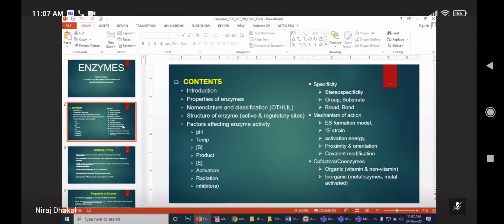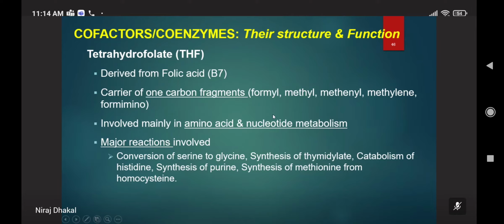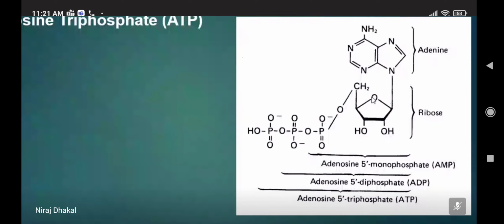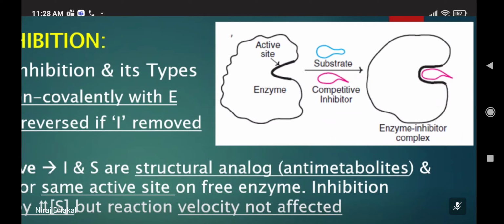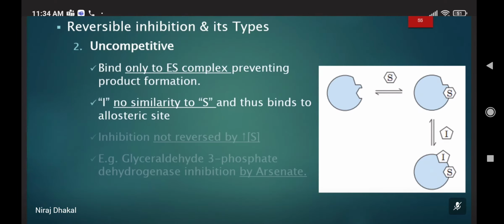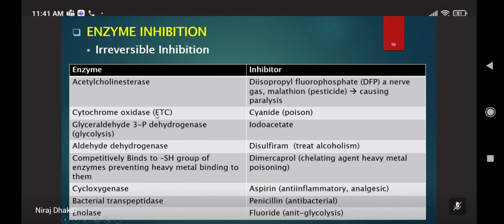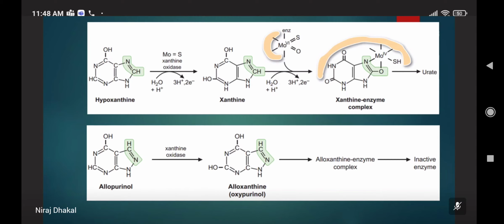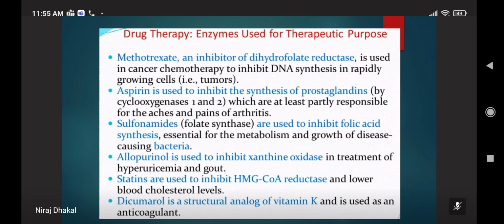Cofactors/Coenzymes : Structure and Functions by GMC Lecturer- Niraj Dhakal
Hello it's me Volkswagen Sharma

Video credit: Niraj Dhakal sir🙏